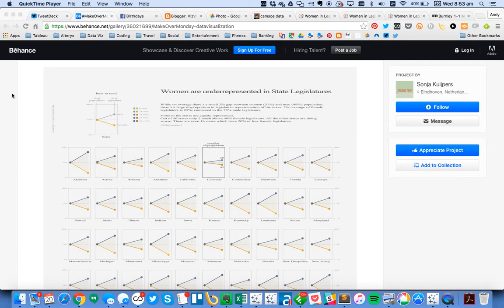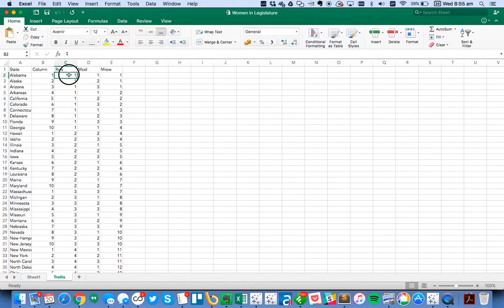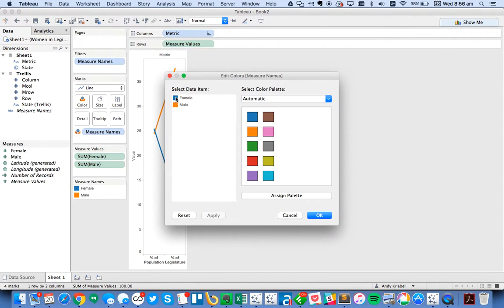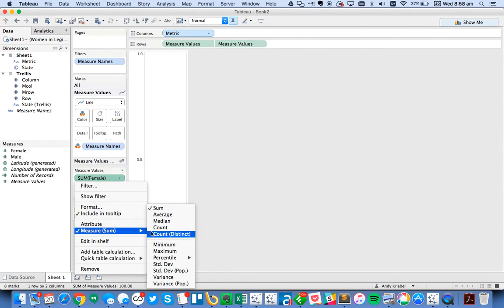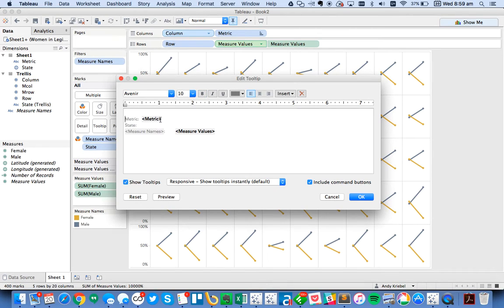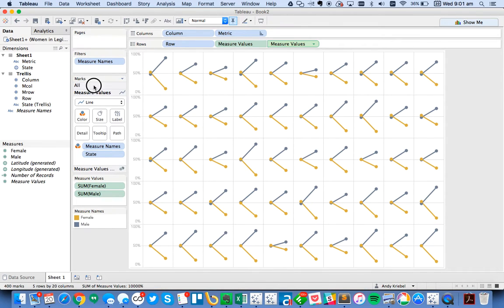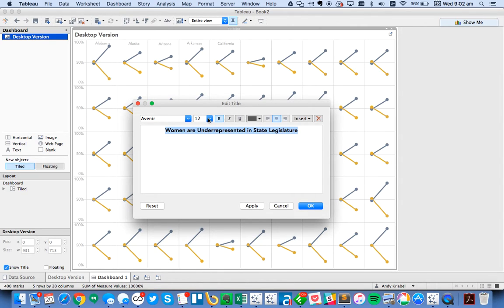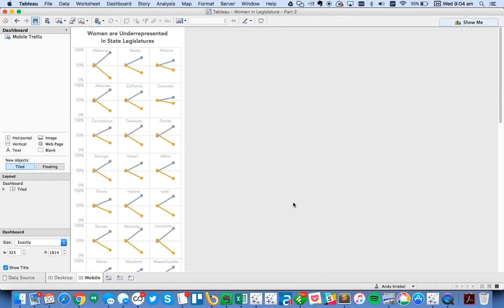How to create the Women in State Legislature slope graphs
In this video, I show you how I built my Women in State Legislature slope graph view.